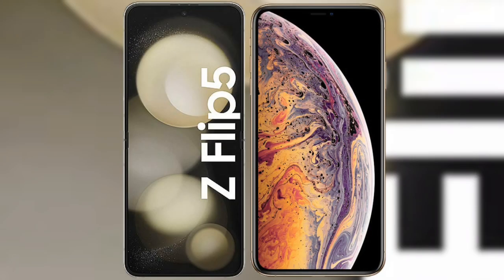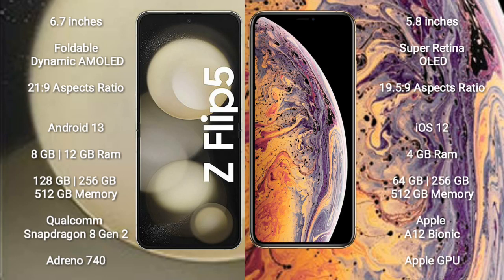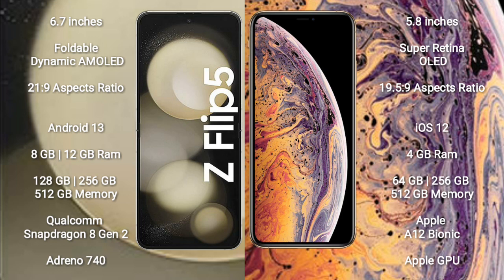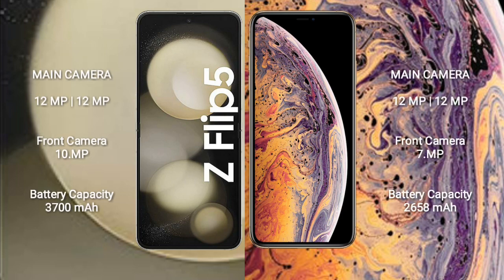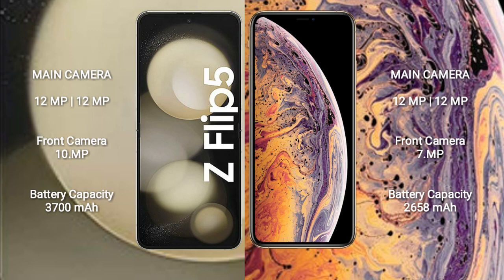Samsung Galaxy Z Flip 5 vs iPhone XS Review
samsung galaxy z flip 5 vs iphone xs
galaxy z flip 5 vs iphone xs